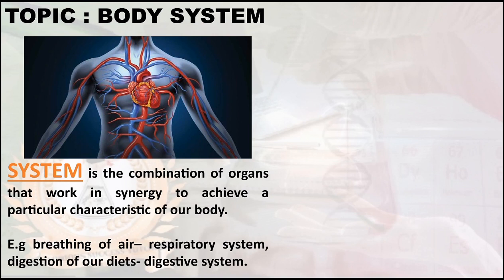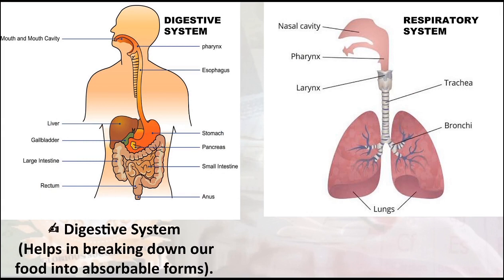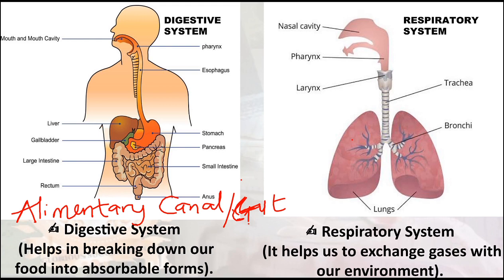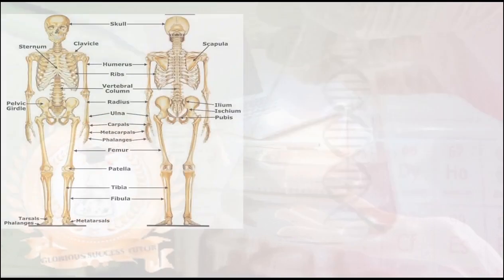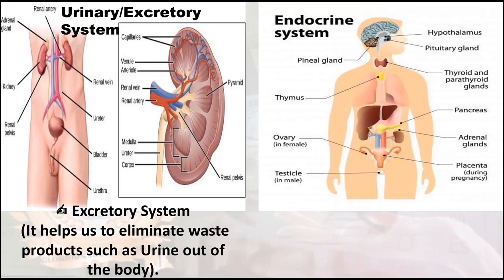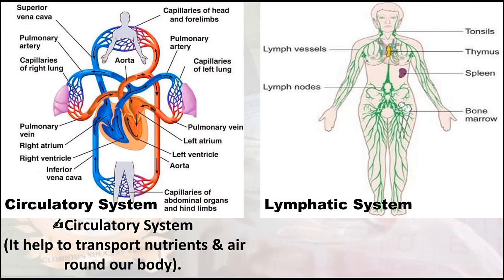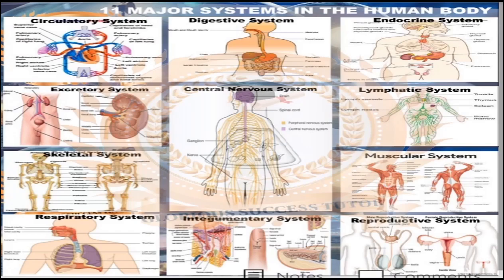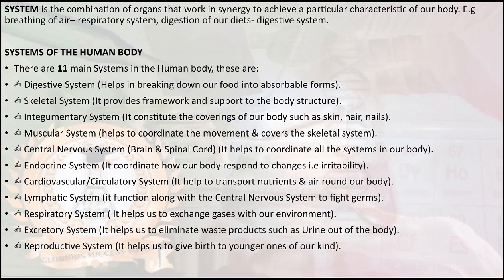GST Tutorial Upper Basic Class (THE HUMAN BODY SYSTEM) Science Series 1.